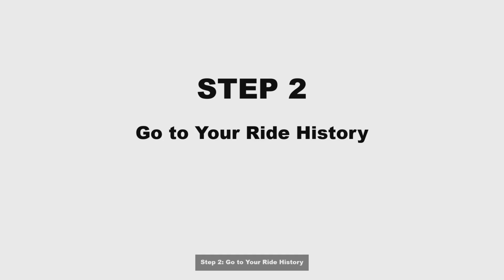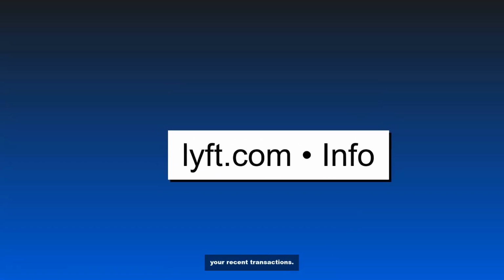How To Cancel A Pending Transaction On Lyft Before It Completes 2026 (STEP BY STEP)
In this video, we will guide you through the process of how to cancel a pending transaction on Lyft before it completes in 2026 (STEP BY STEP). If you've ever wondered how to manage your Lyft payments or stop a transaction, this tutorial is for you.